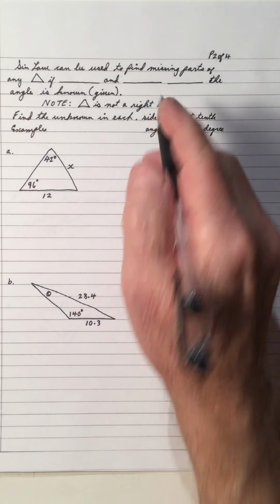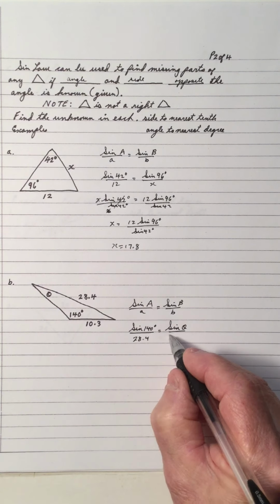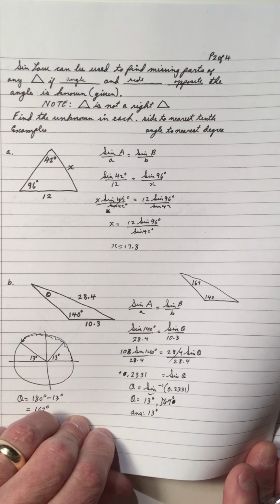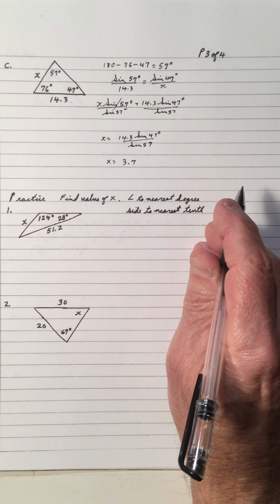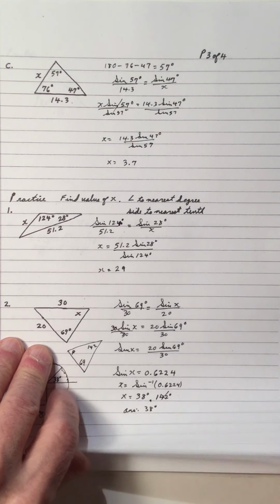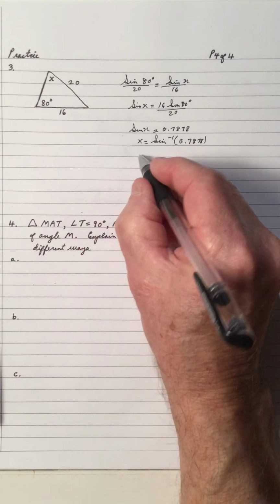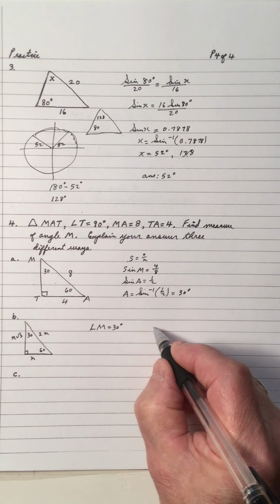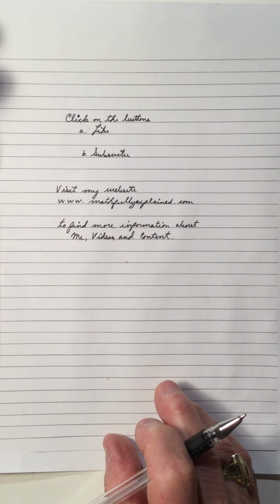Find Parts of Triangle Using Sin Law